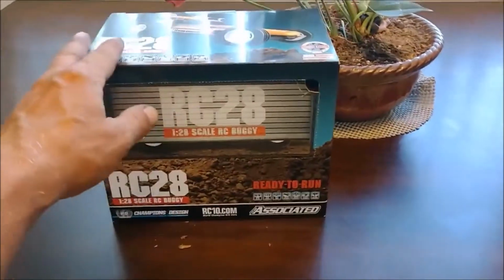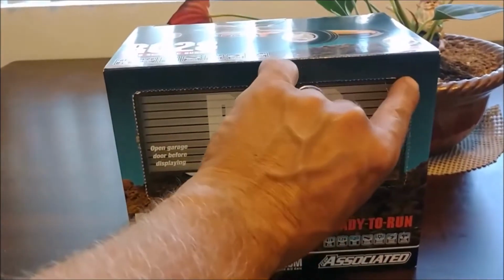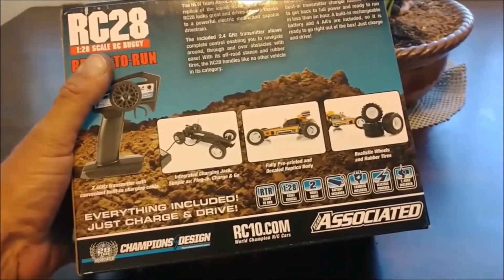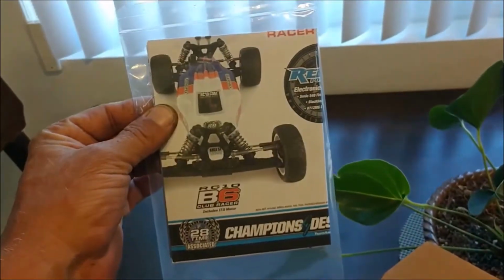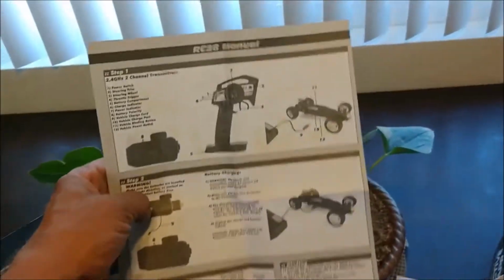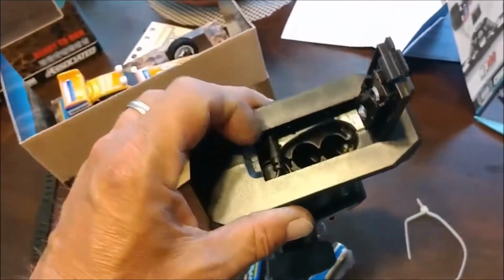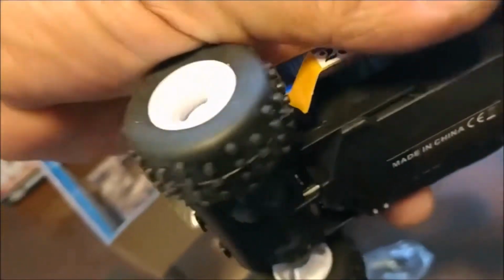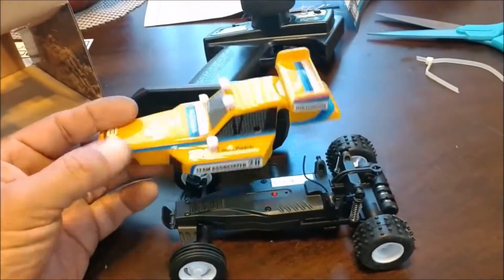Unboxing The Team Associated RC28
Written, Directed, and Produced by
Herban Gardener

Herban Gardener

A Happy Cultivator Production

Keep Happy, Stay Stoned, and Urban Garden!